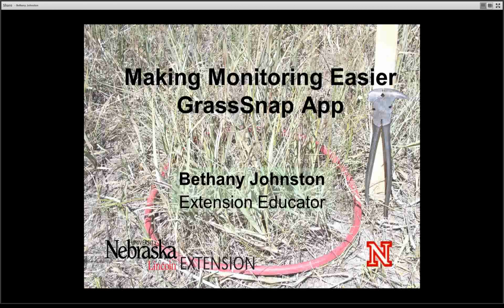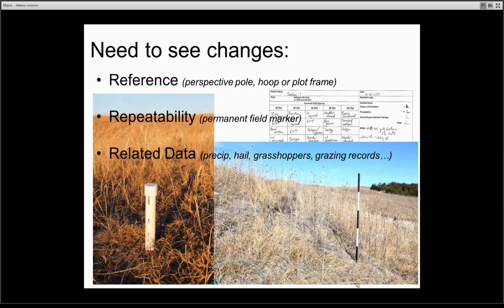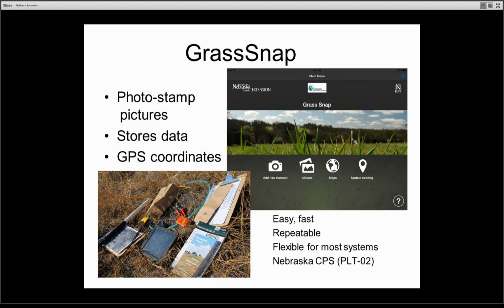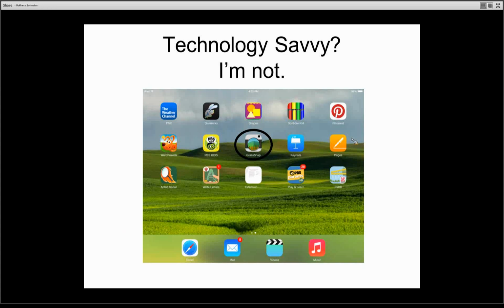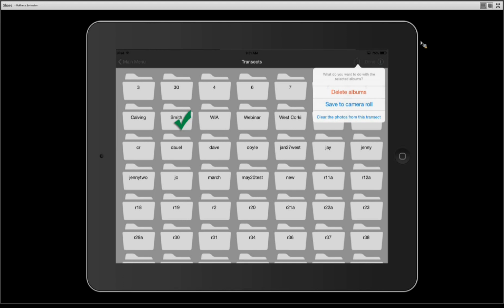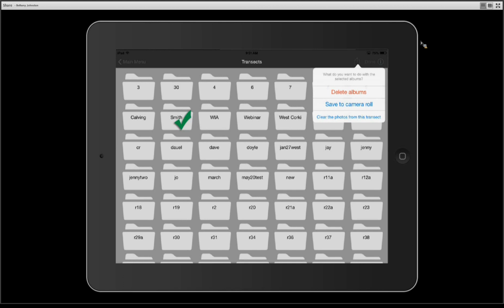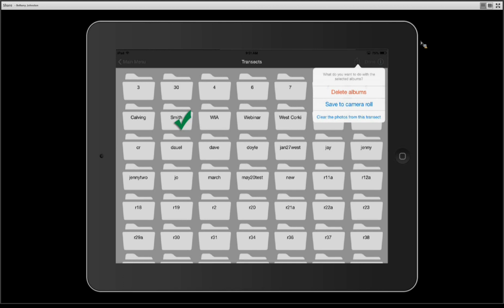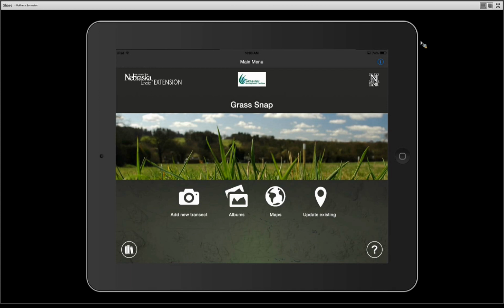Grass Snap App